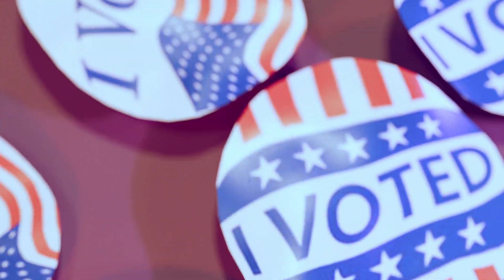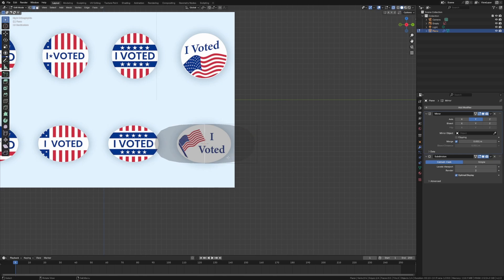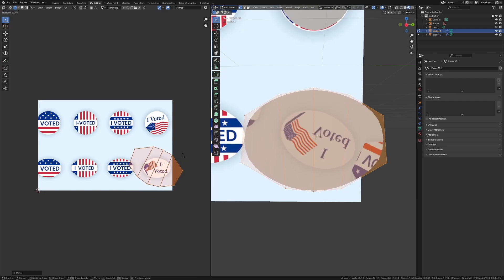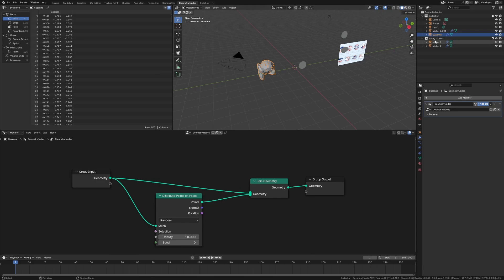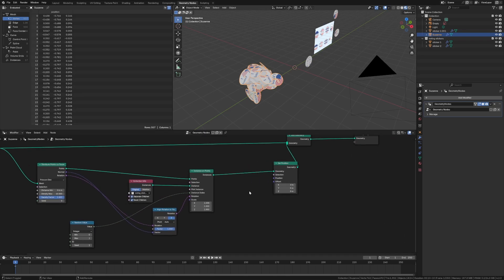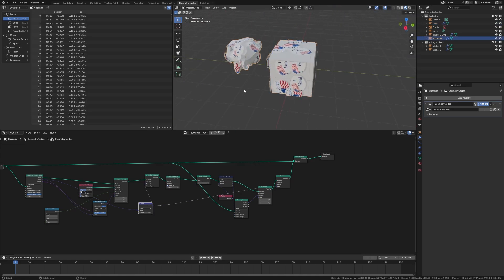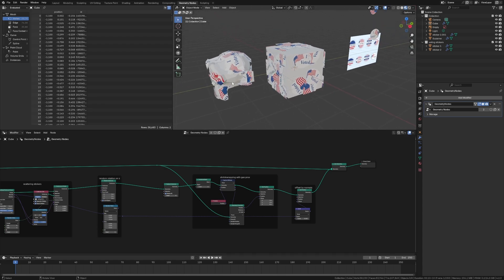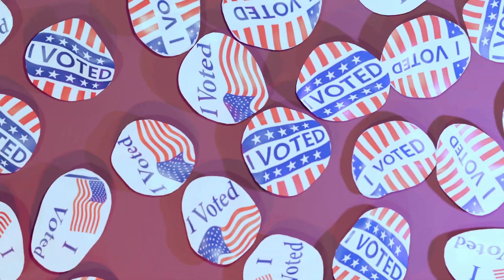Shrinkwrap Sticker Effect with Blender Geometry Nodes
A step-by-step guide to adding custom sticker effects in Blender with geometry nodes. This tutorial walks you through UV unwrapping, shrink wrapping, and using set position nodes to perfectly align stickers on any surface.

⏰ Timestamps:
00:00 - Introduction
00:04 - Reference
00:21 - Making the sticker
03:47 - UV Unwrapping sticker
06:34 - Geo Nodes Begins
07:28 - Selecting specific children in collection
09:12 - Translating based on normals
10:25 - Shrink-wrapping with set position and geo proximity
13:34 - Quick demo of shrink-wrap modifier

🧠 What You Will Learn:
- How to create and UV unwrap a sticker for texture choice.
- How to selecting and isolating objects within a collection in geometry nodes.
- Aligning stickers to surfaces by translating along normals for realistic placement.
- Using set position and geometry proximity nodes to achieve a shrink-wrap effect.
- A quick comparison of the shrink-wrap modifier vs. geometry nodes for stickers.

🌟 Welcome to Augury! Here, you'll find a variety of tutorials on what I am into at the time, tips, and tricks to help you master Blender and bring your 3D creations to life.